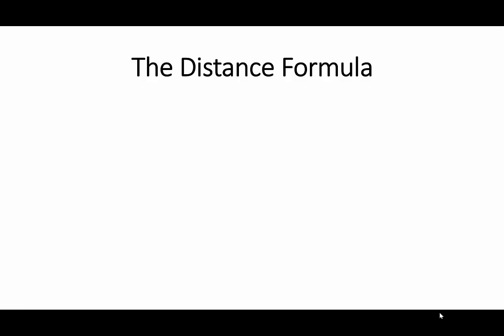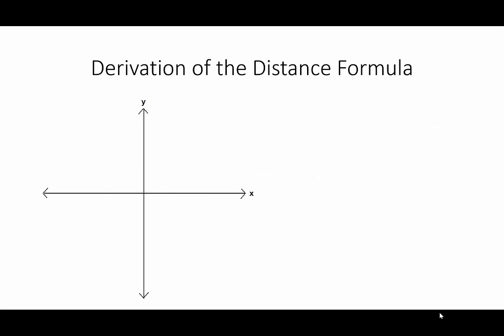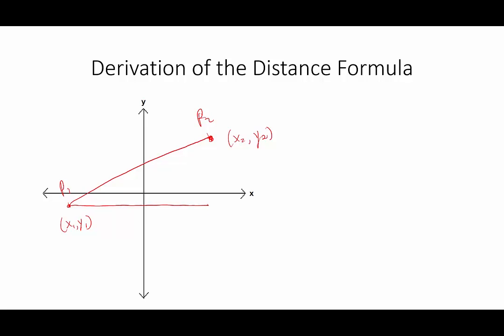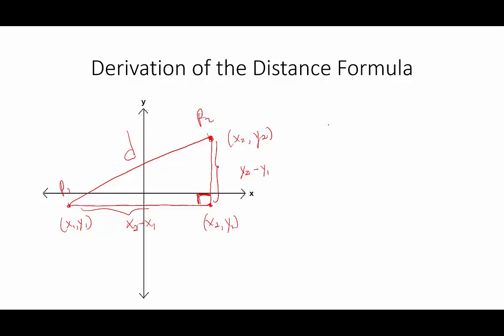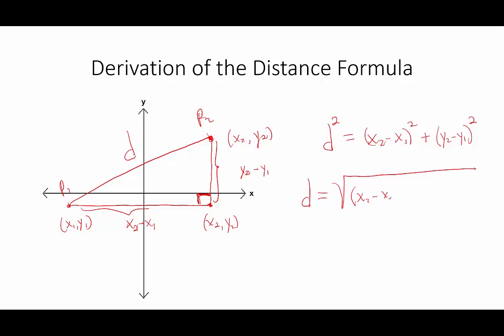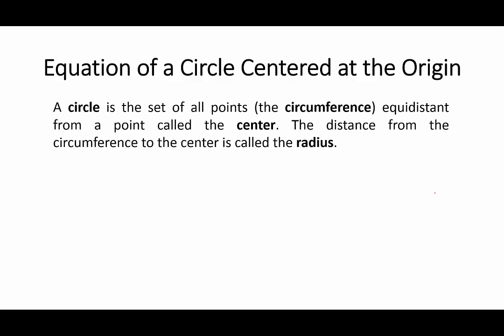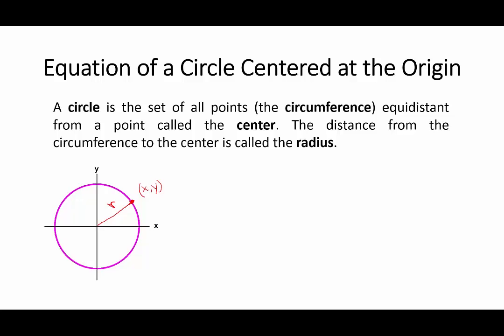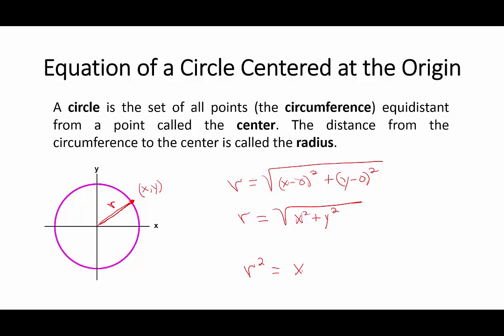The Distance Formula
This video demonstrates the standard derivation of the distance formula and connects it to the equation of a circle of radius r centered at the origin.

Go here for guiding questions, notes for teachers, and example problems that you can try